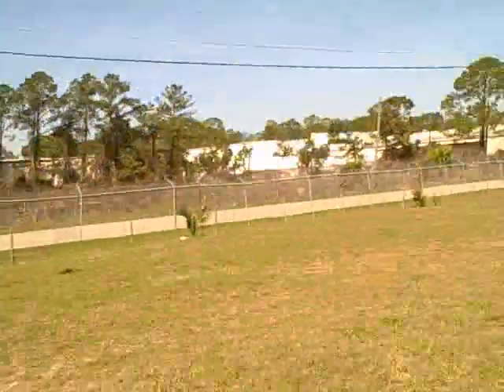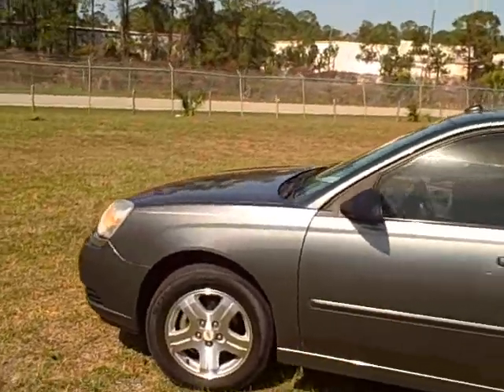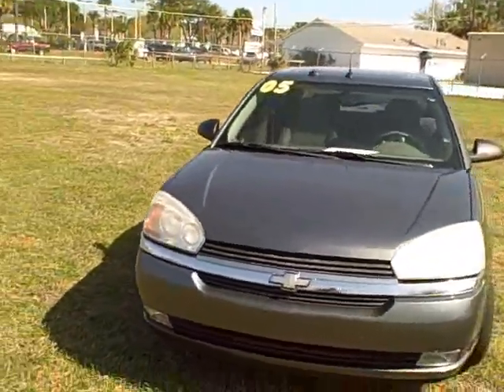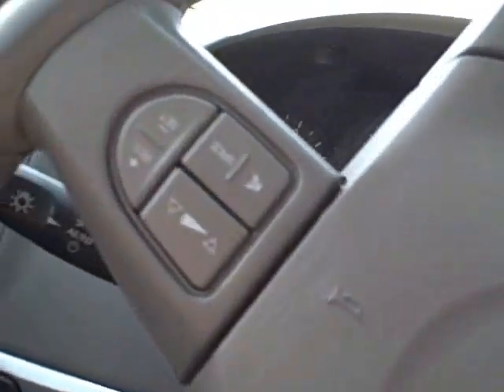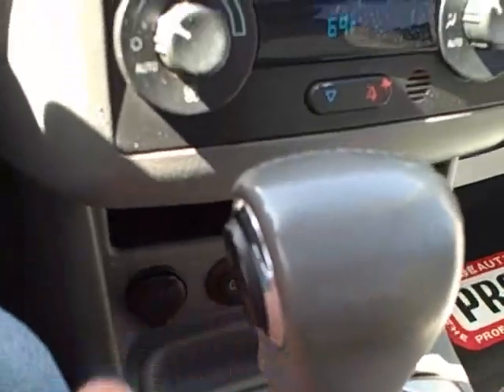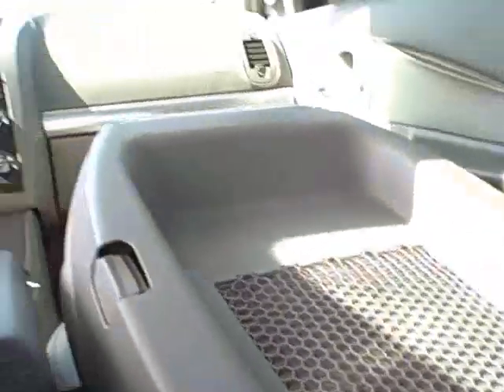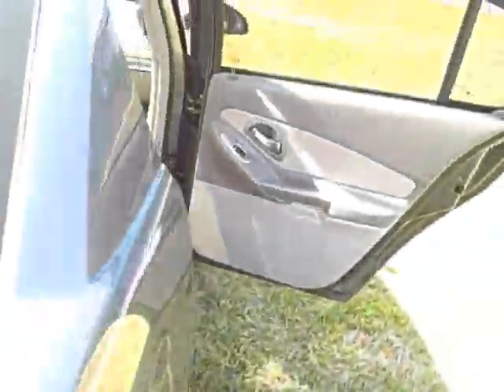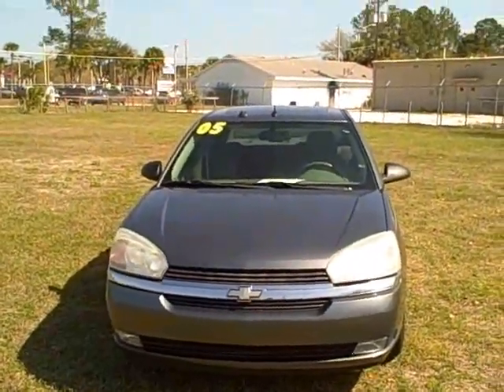Used car dealer Gainesville FL.05 MALIBU LT CALL FRANCIS